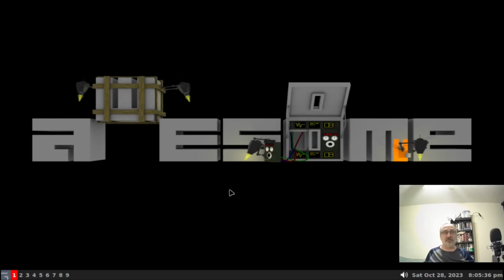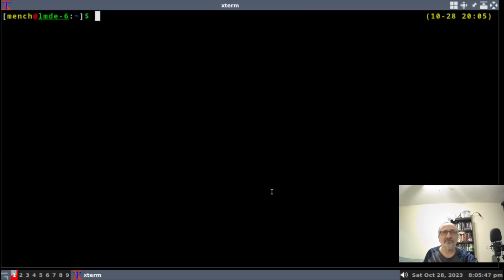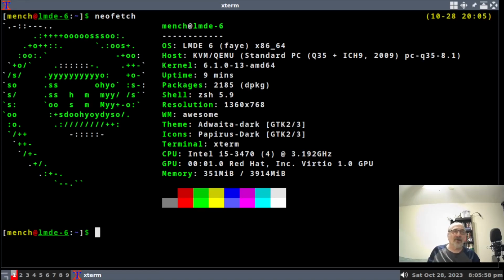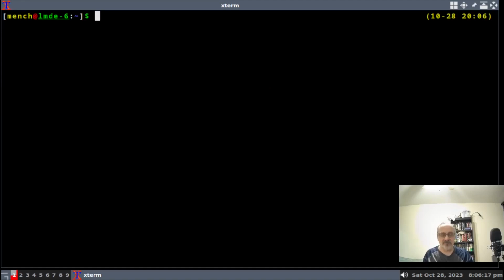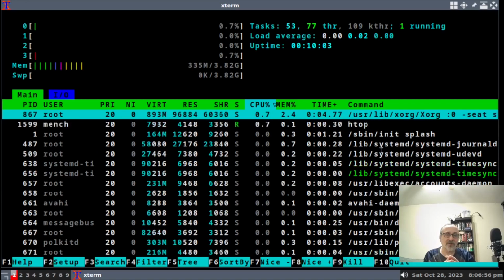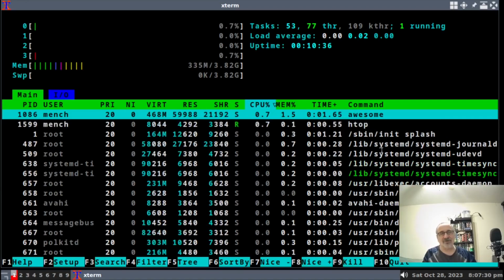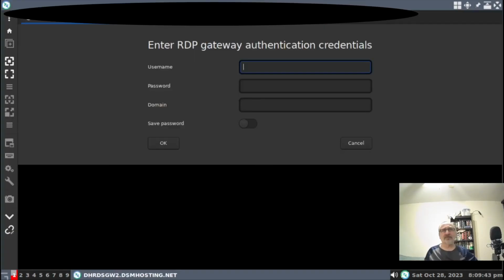LMDE-6 saved my Ass!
My remote desktop client works in LMDE-6
Timestamps:
00:00  Long Introduction
05:17  LMDE-6
07:23  Remmina Remote Desktop
09:10  Conclusion